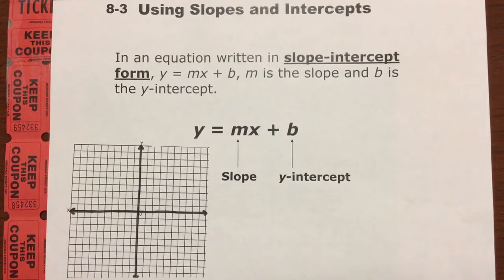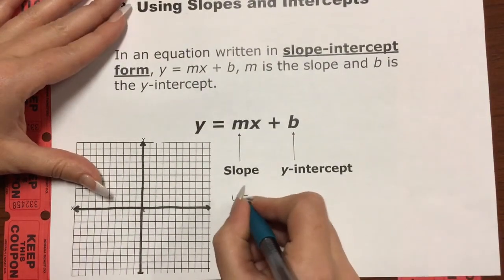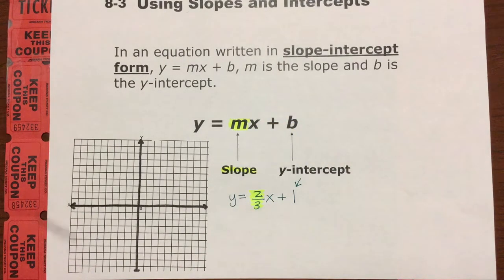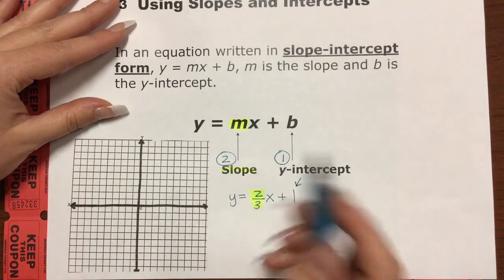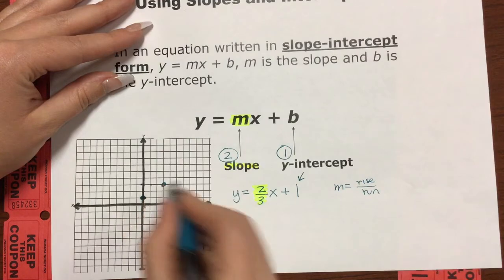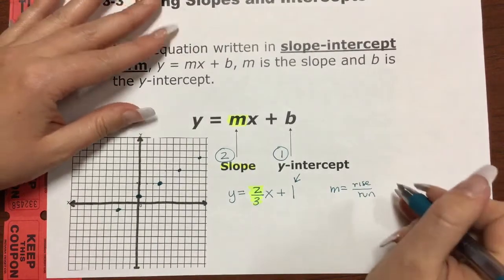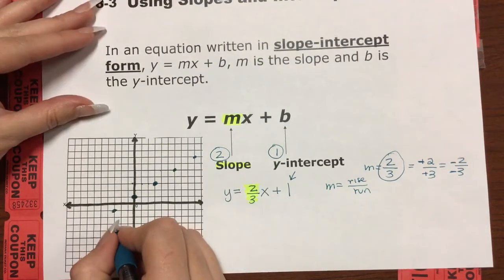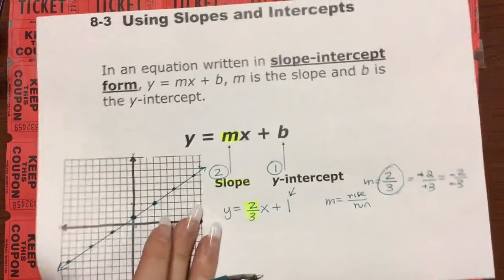Ch. 8.3 Using Slope-Intercept Form to find Slopes and y-intercepts Example 2 (Part 1)